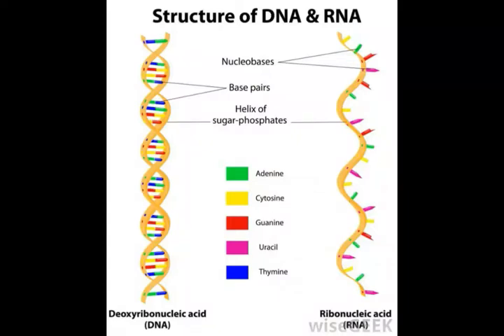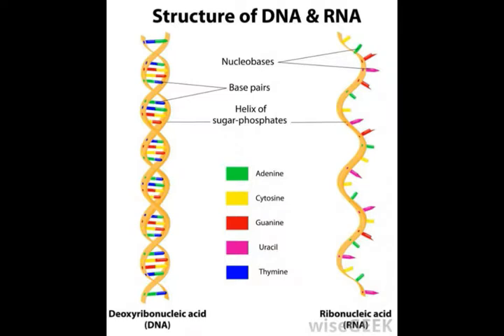What is a Transcriptome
whole exome sequencing,
astrocytes function,
genome meaning,
mrna sequence,
shapescale,
expressed sequence tags,
protease definition,
define detonate,